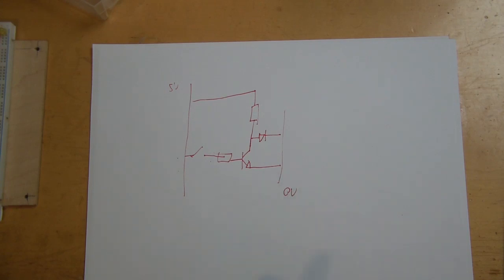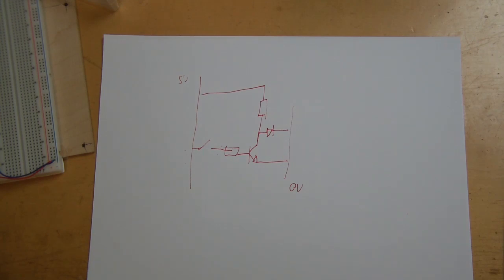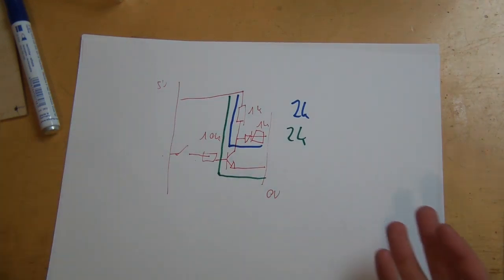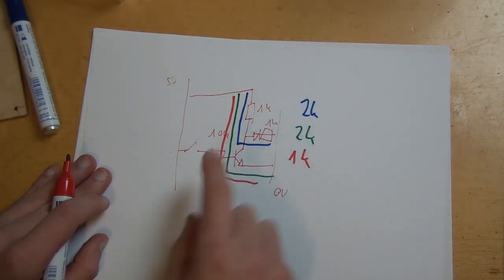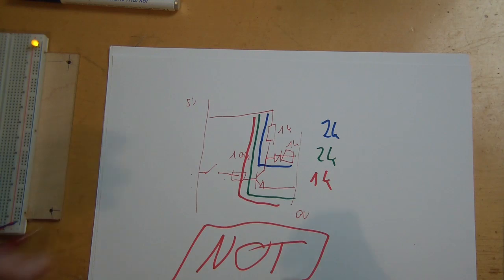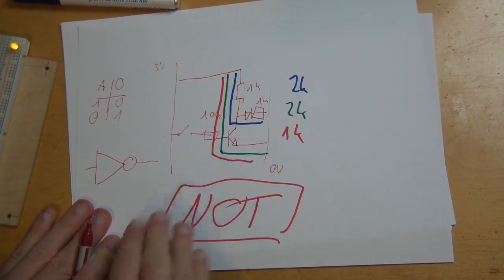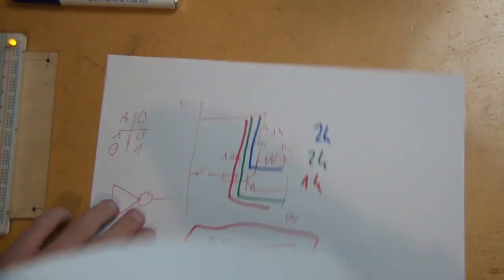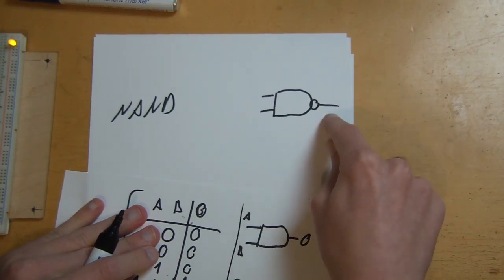More on Logic Gates - Lets Build - 8 Bit Computer Part 3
In this episode, I show NOT, NAND and NOR gates.